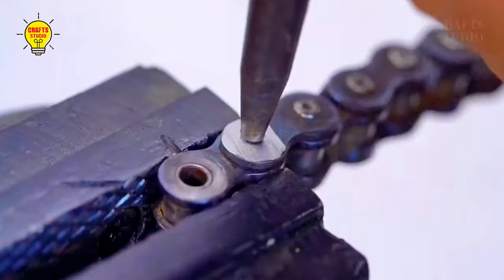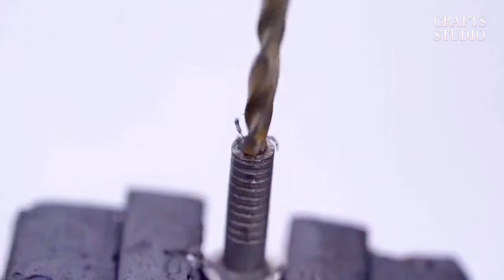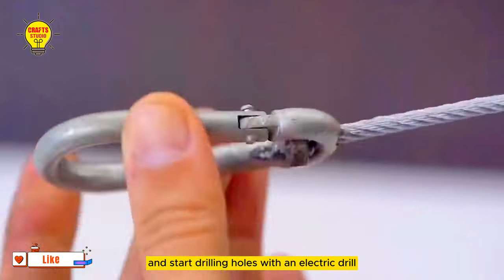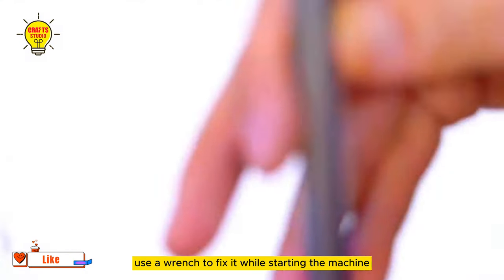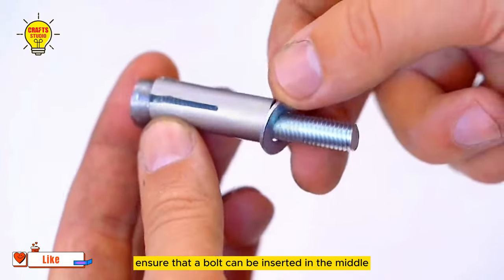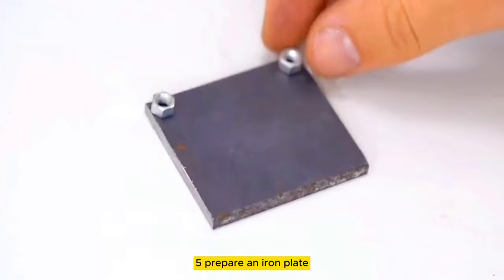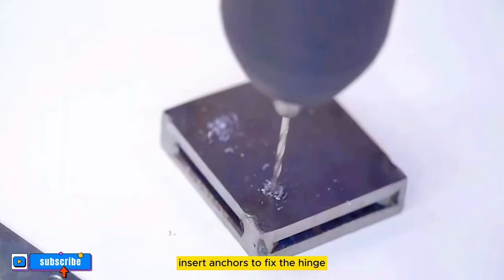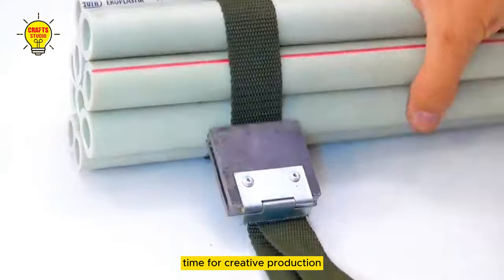The five advanced work skills & Innovative Building Methods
Creativity is brilliant, Let me share creativity, explain handmade small productions, see a different world, and listen to different stories